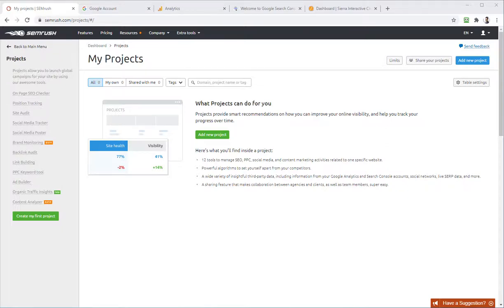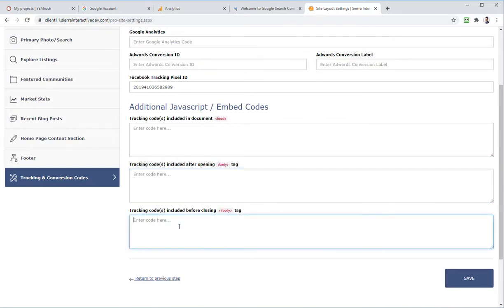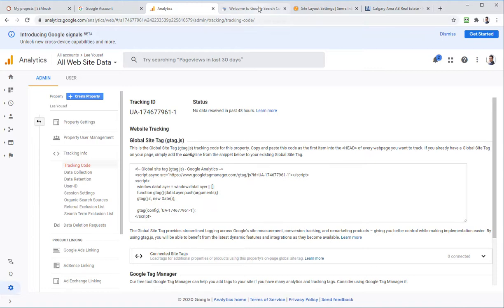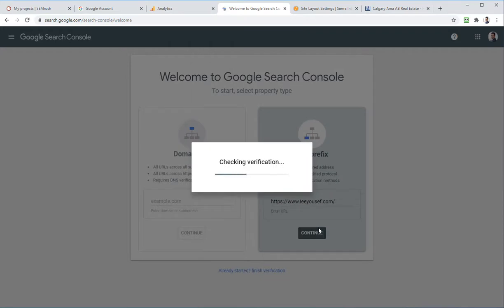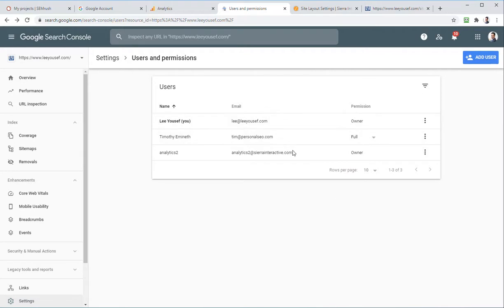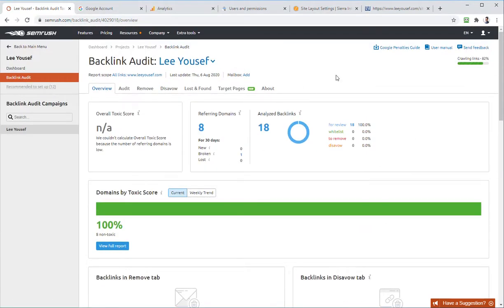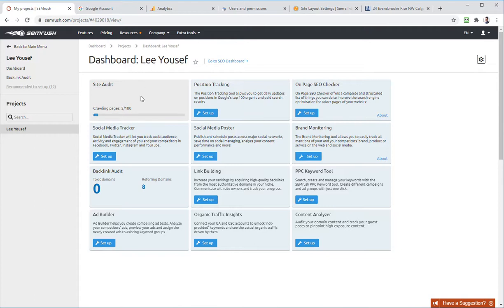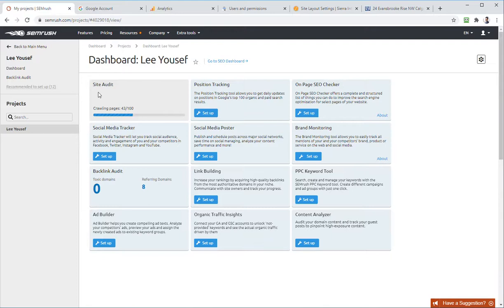Personal SEO™ Teaches how to setup google analytics search console and SEMRush with adding users